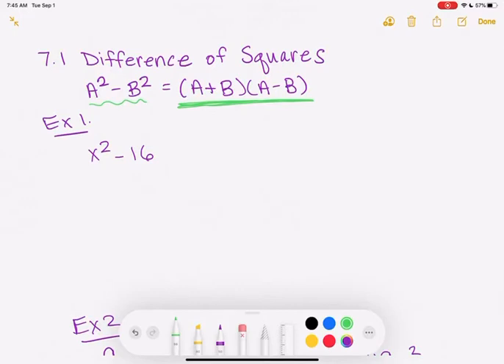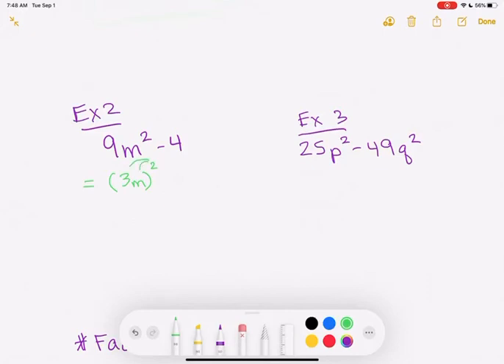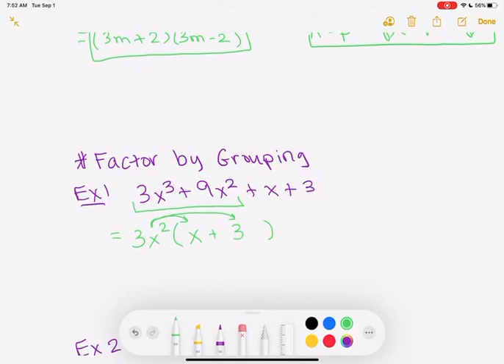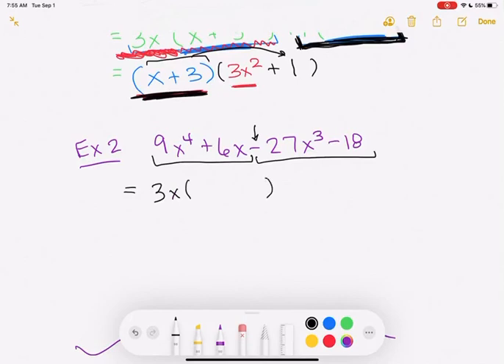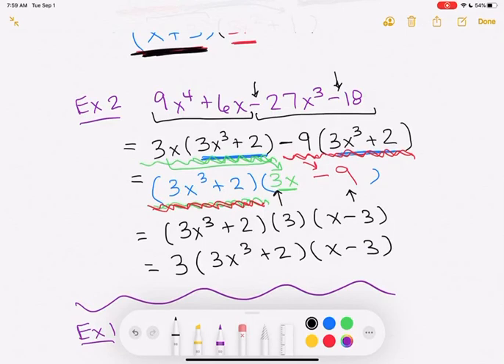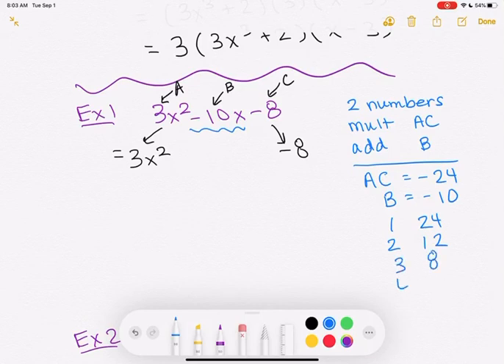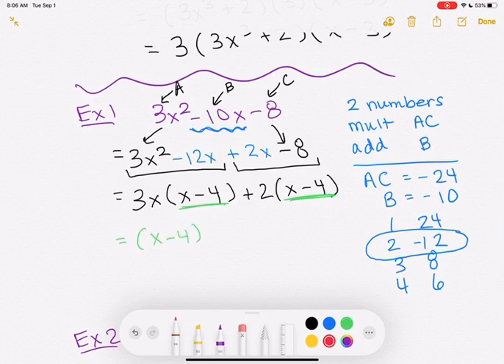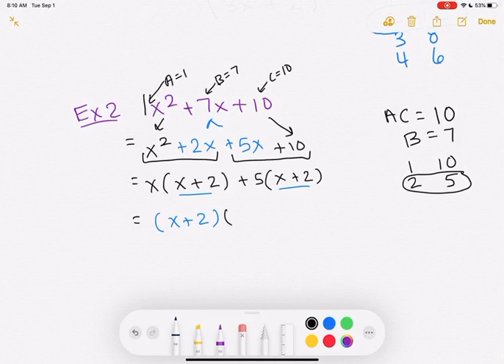7.1 - 7.3 factoring difference of squares, by grouping, trinomials part 1 of 5